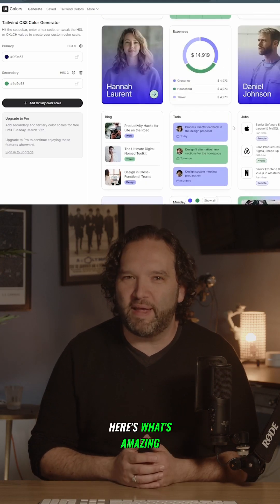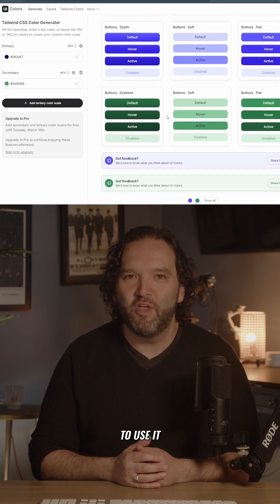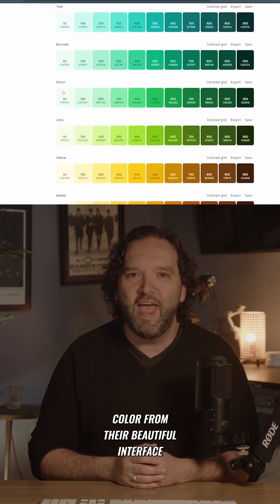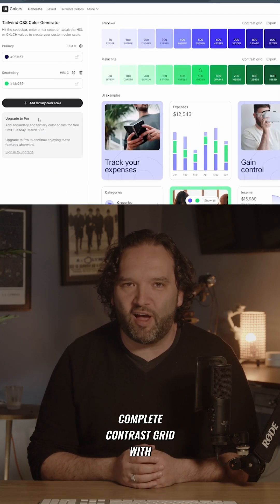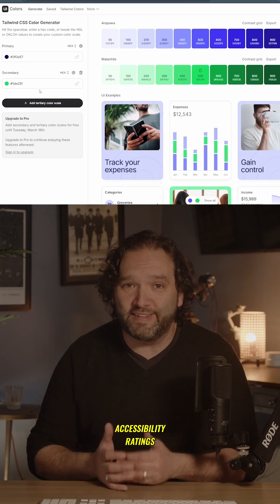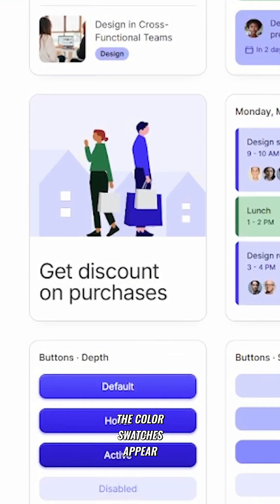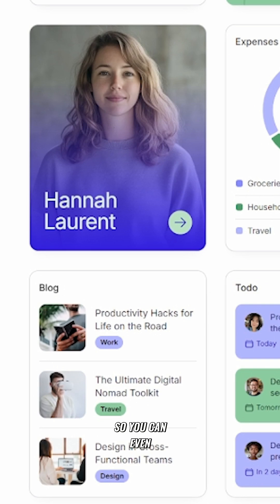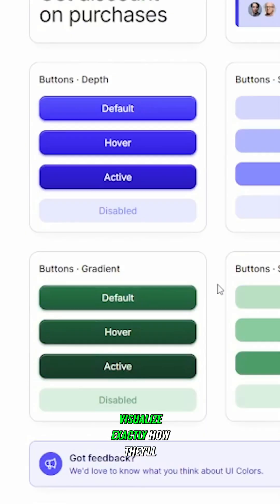UI Colors: The Revolutionary App That Makes Color Palettes INSTANTLY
This App Just Revolutionized How Designers Pick Colors
UI Colors might be the easiest color palette generator I've ever discovered - and it solves one of the biggest pain points in design.

While most color tools just give you a basic wheel and leave you guessing, UI Colors shows you what your designs will ACTUALLY look like in real-time interfaces. No more endless testing and hoping colors work together!

🎨 What Makes This Tool Different:

Just pick your primary color from their beautiful interface and instantly see a complete contrast grid with accessibility ratings. The color swatches appear in realistic UI examples, so you can visualize exactly how they'll look in your actual project.

✨ The Real Magic:

When you add secondary and tertiary colors, UI Colors automatically updates all the sample interfaces to show your complete color scheme working together. No more guessing if colors will clash or complement each other!

⏱️ Save Hours of Work:

In seconds, you can generate professional-looking color systems that would normally take hours to perfect. Whether you're building websites, apps, or digital products, this tool eliminates the color selection struggle.

🔍 Perfect For Non-Designers:

If you don't have design expertise, it's like having a professional color consultant guiding your choices. The accessibility ratings ensure your colors meet standards without the guesswork.

Try UI Colors and see how it transforms your design workflow!